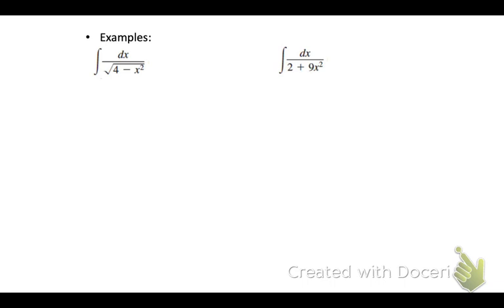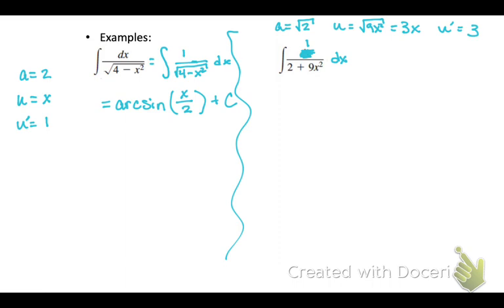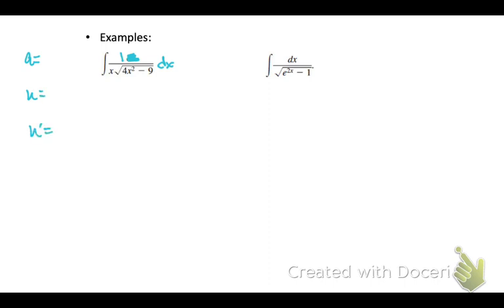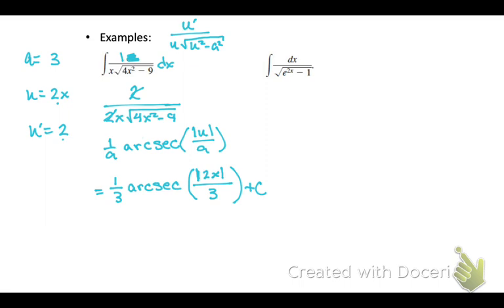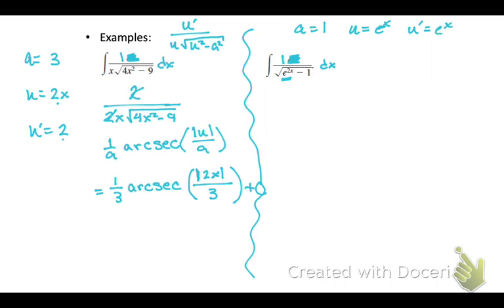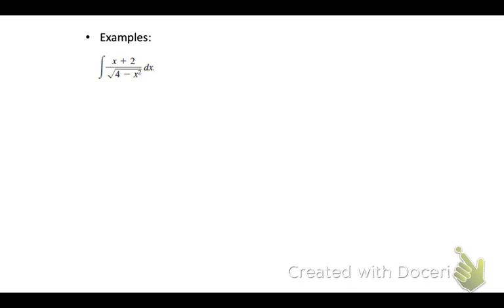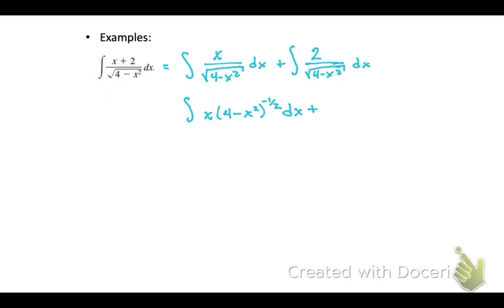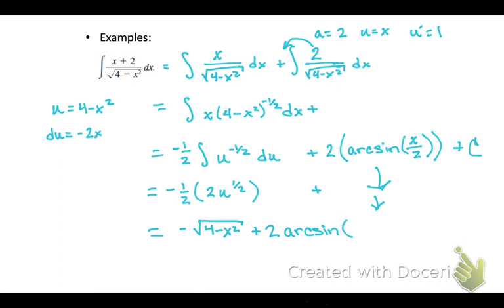Calc 5.8 (2/15/2023)